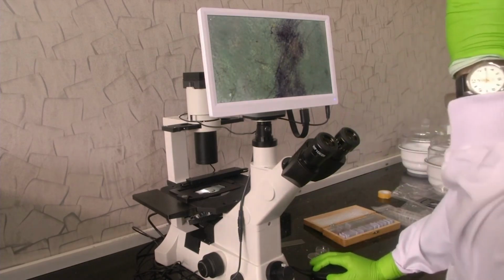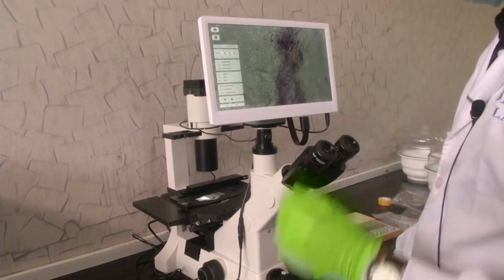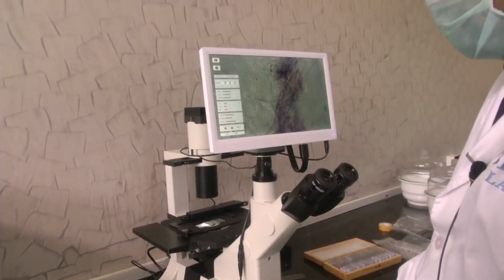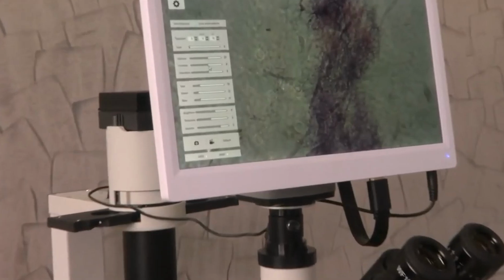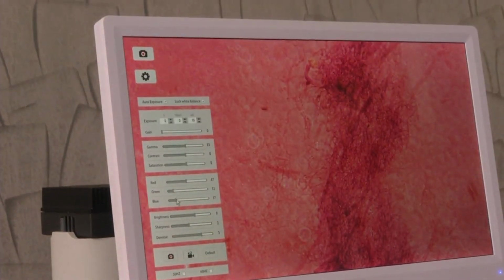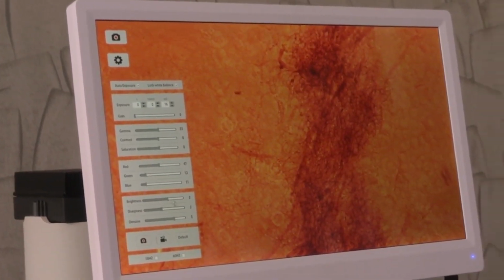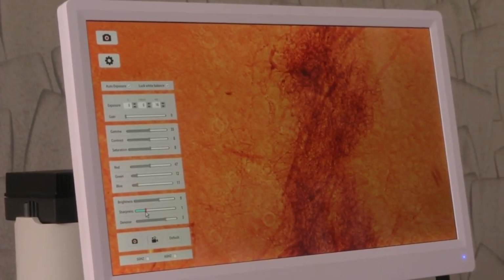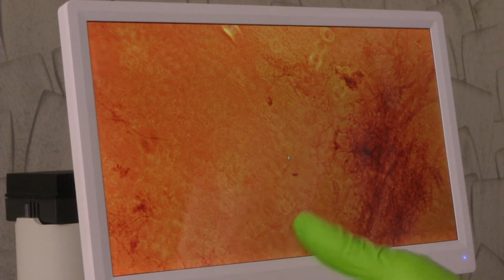Introduction to Equipments: Inverted Microscope